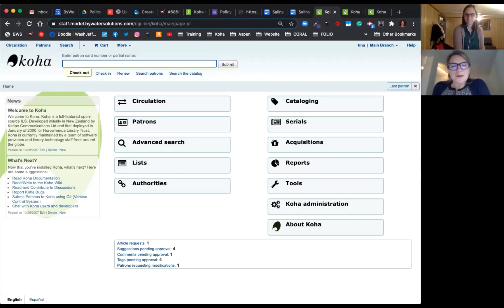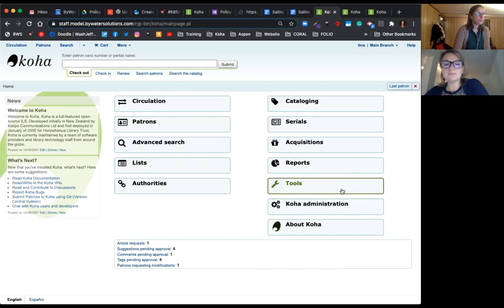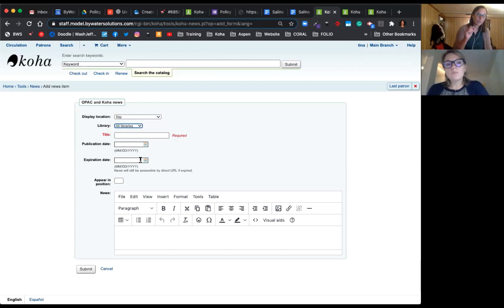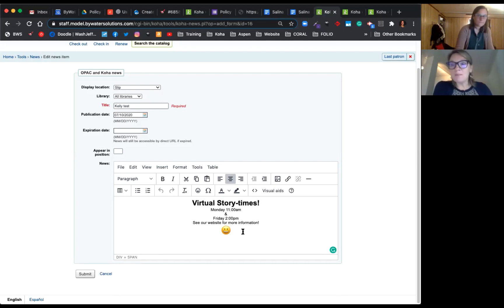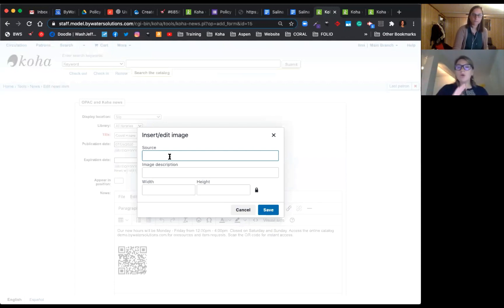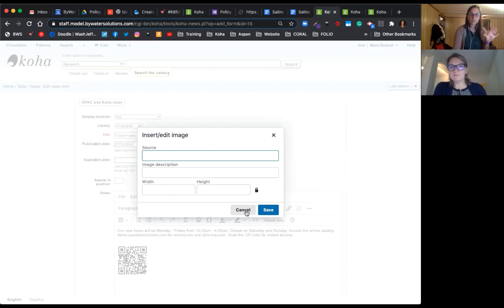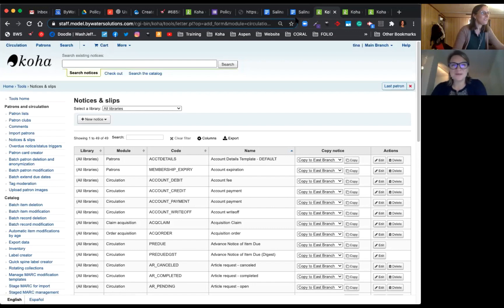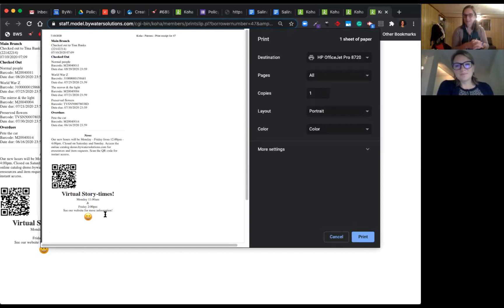Monday Minutes: Customizing Your Issue Slip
Jessie and Kelly walk through the process of customizing the Issue Slip through the News feature.